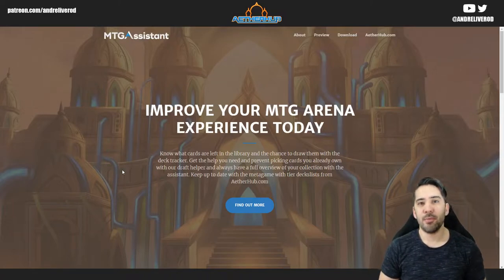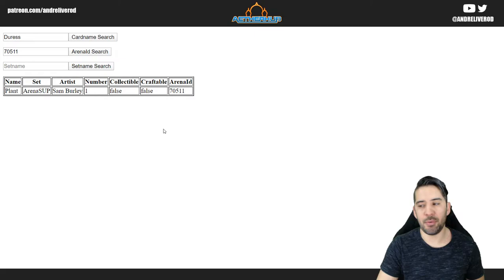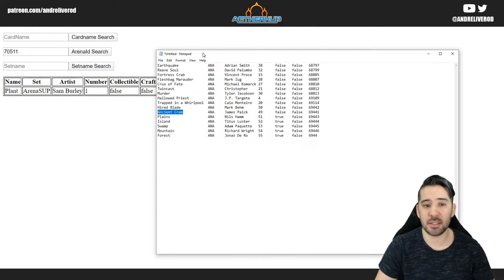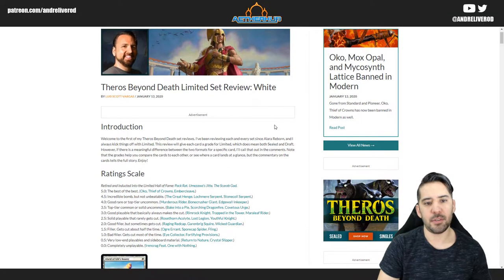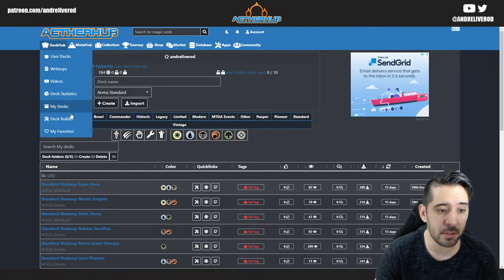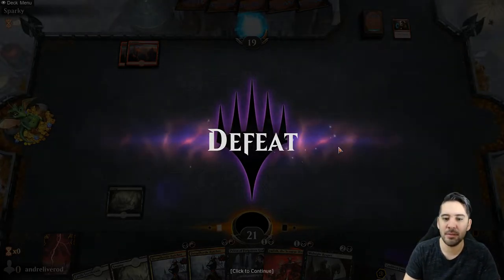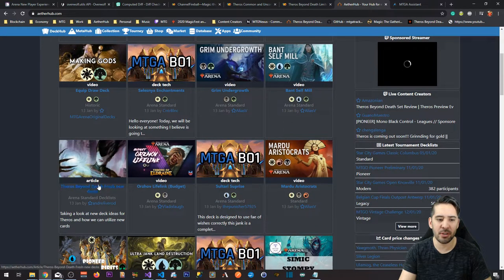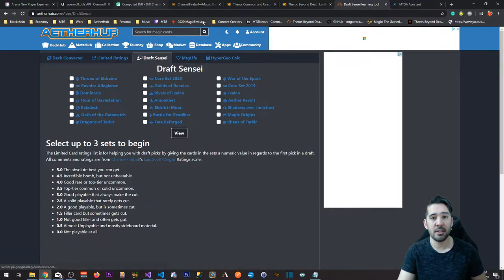AetherHub.com Updates Week 3 2020